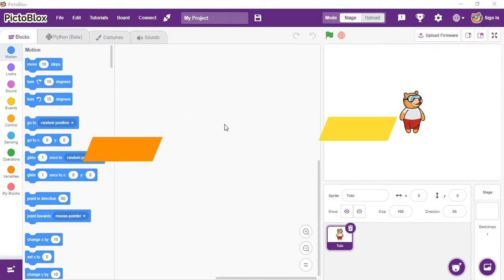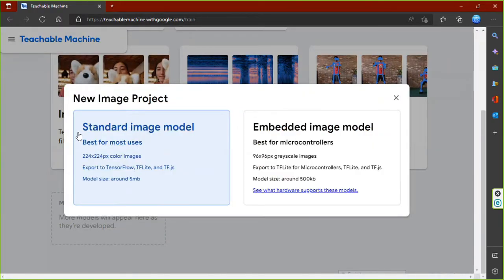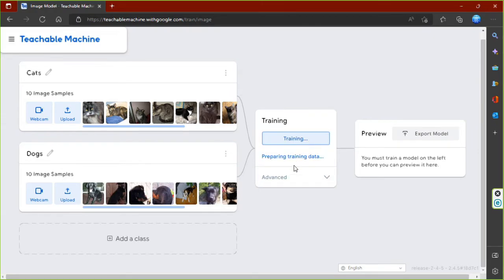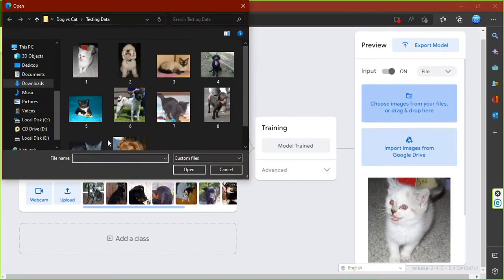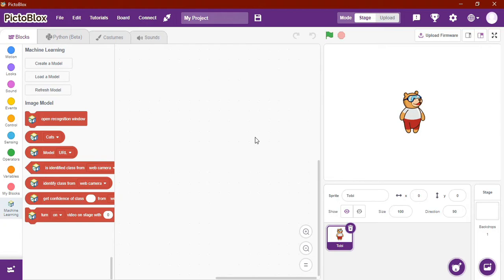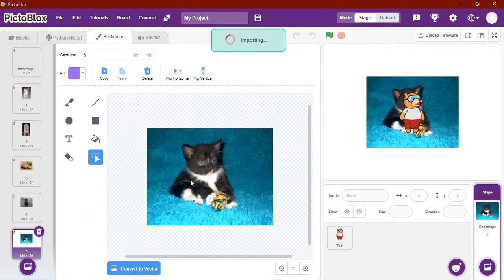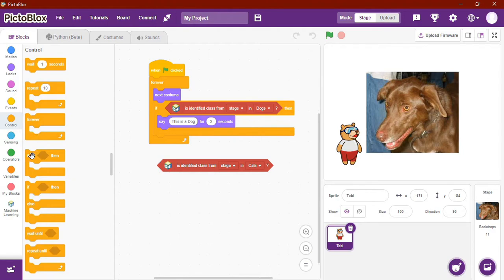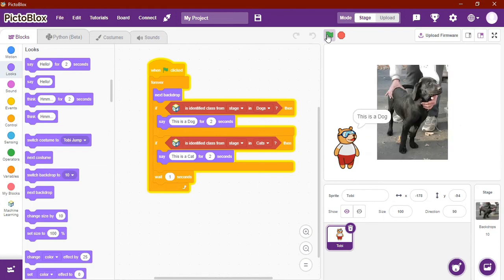MACHINE LEARNING - CLASSIFYING IMAGES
Animal Classifier in PictoBlox